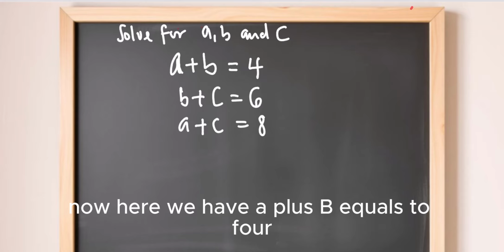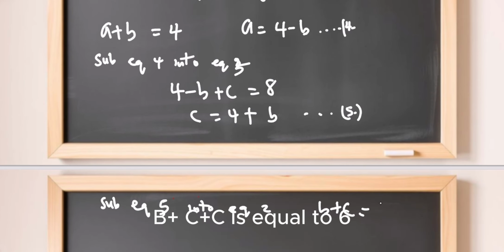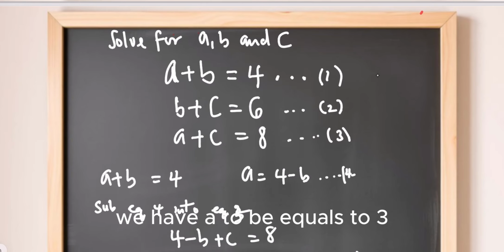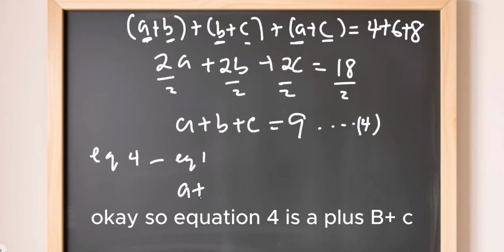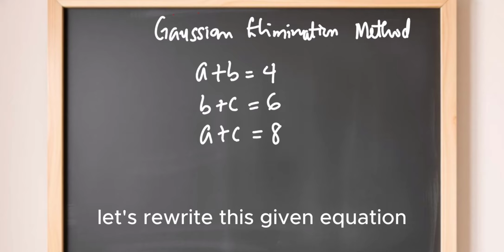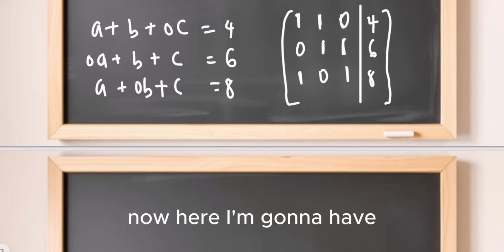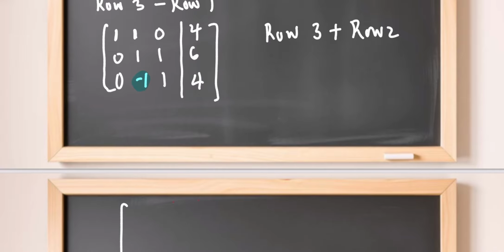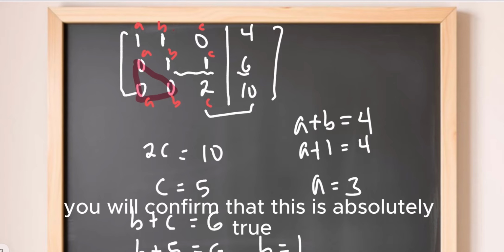Only 2% will get this system of Equation Right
We tackle a system of equations, demonstrating three distinct methods to solve for unknown variables A, B, and C. This algebra guide covers solving equations using substitution, elimination, and the powerful gauss elimination method. 🤯

👇 Question of the day: Which method do you find most effective for simultaneous equations?